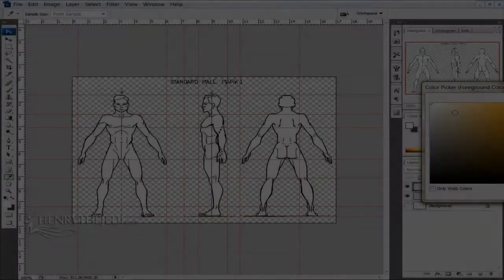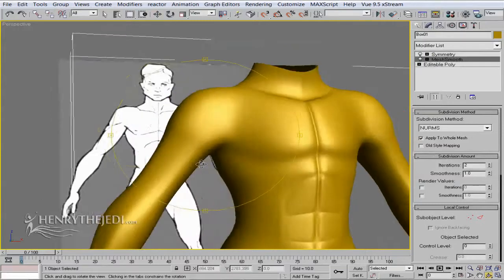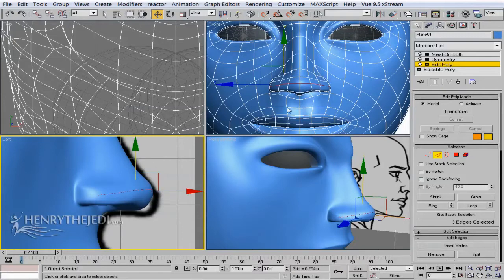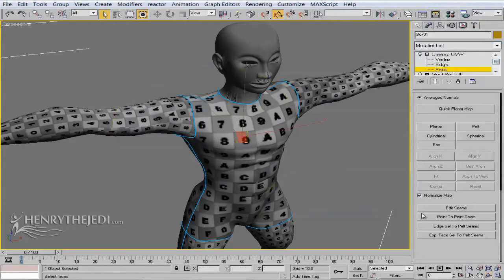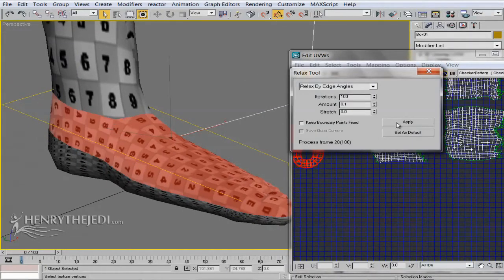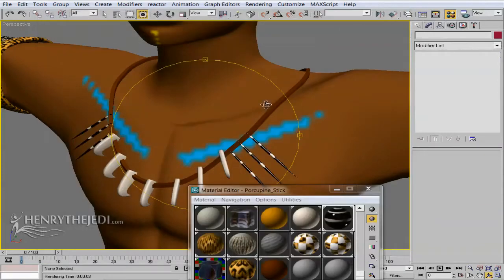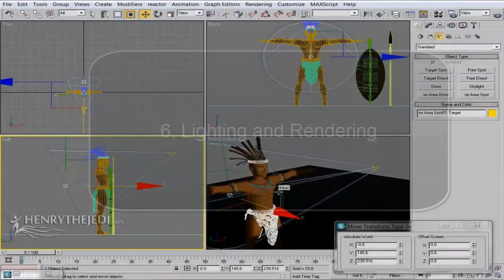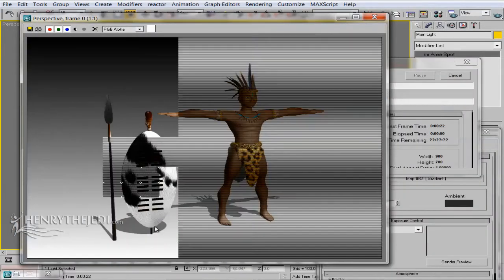Elikia Character Modelling Training DVD Features Henrythejedi.com HD720p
to find out more
Elikia is one of the most requested tutorials of all time at henrythejedi.com
Iin this video we show you some of the features on this DVD,  you will learn to model and texture a 3D character called Elikia 3D Studio Max and Adobe Photoshop
and how to buy your copy of this training DVD

"We Do Believe"